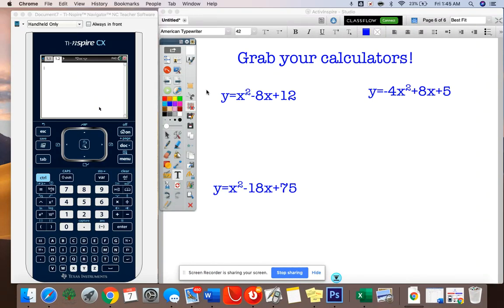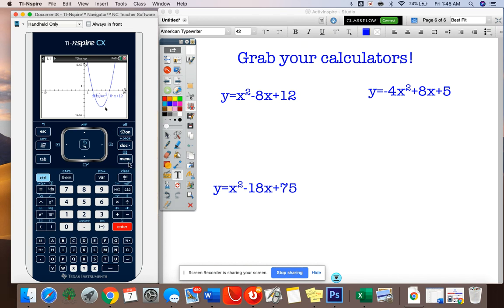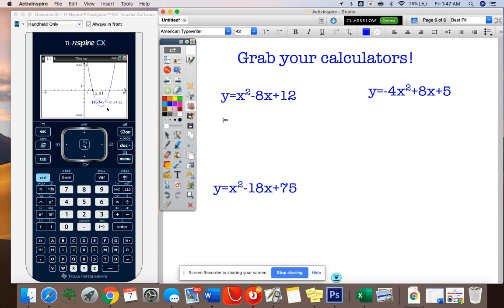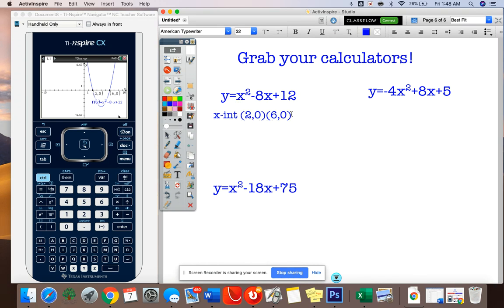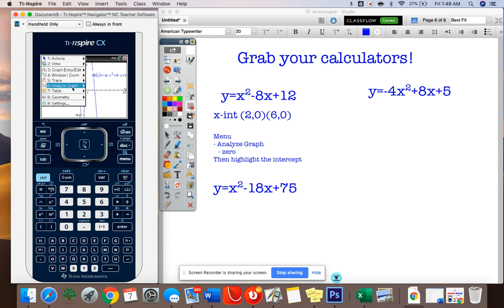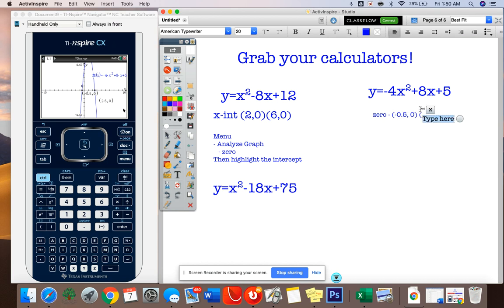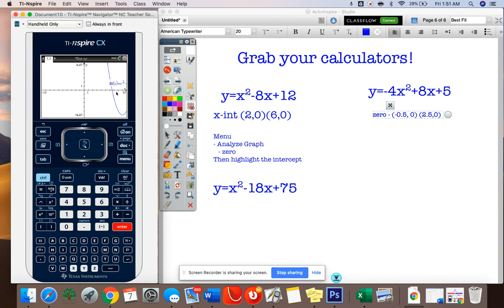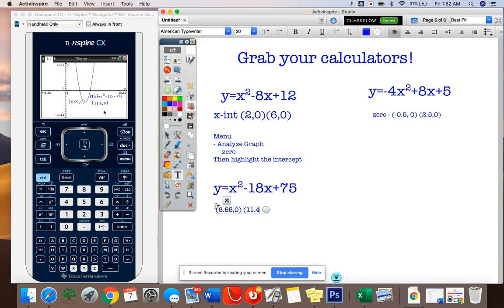TINspire - Finding Zeros (Xintercepts)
Using the TI Nspire calculator as a tool to identify zeros (x-intercepts).